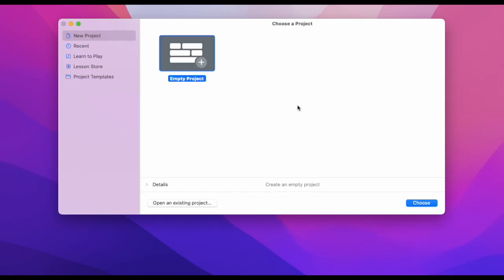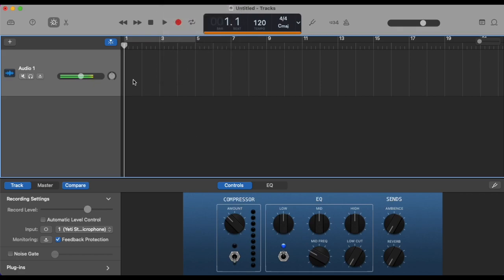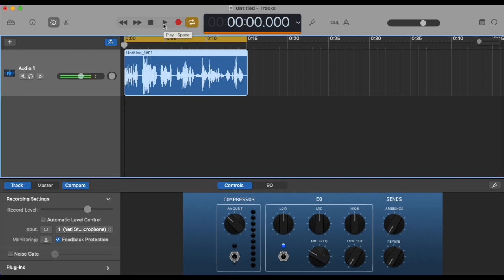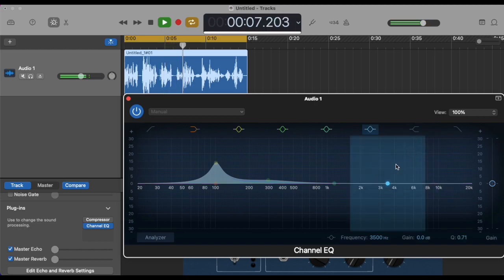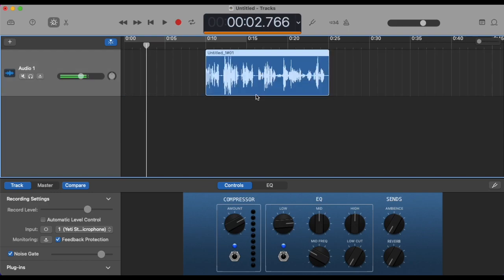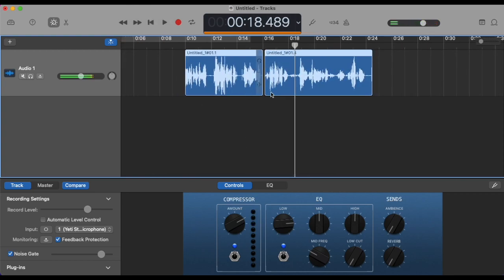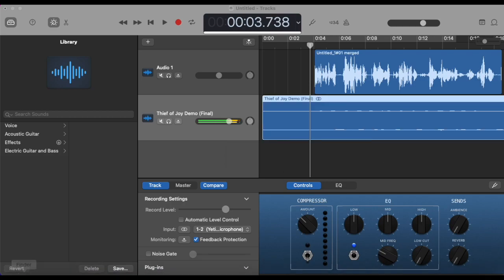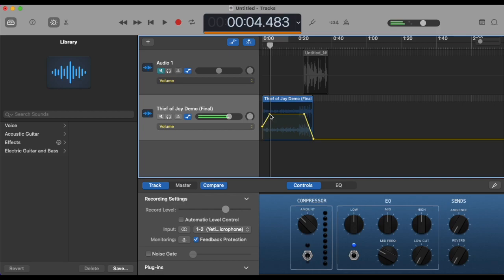Tutorial: Starting a Podcast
This tutorial is for people who want to make a podcast for their Module 2 project. It covers recording, mixing, editing, multitrack recording, and podcast structure.